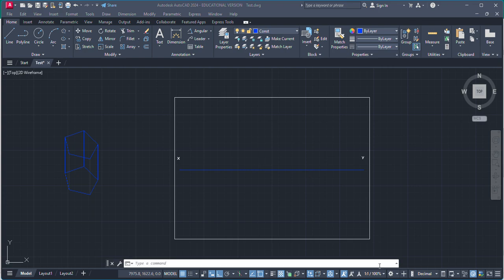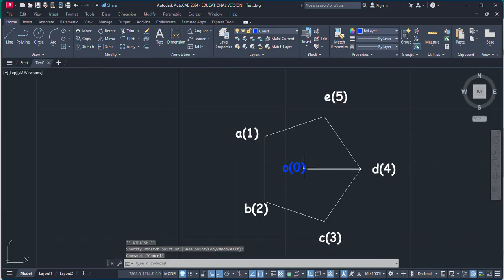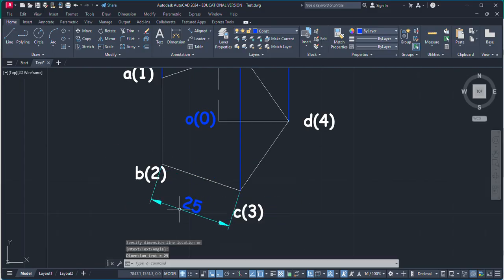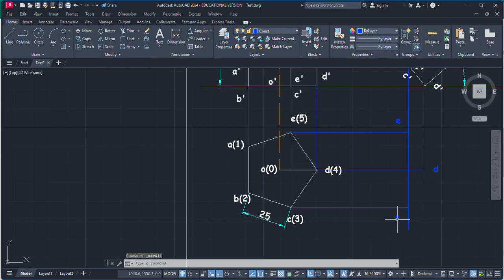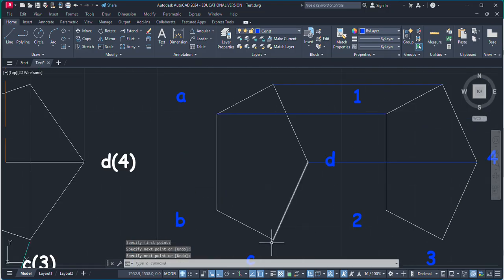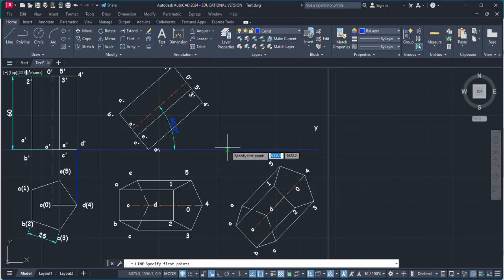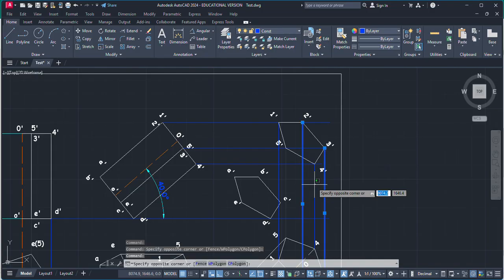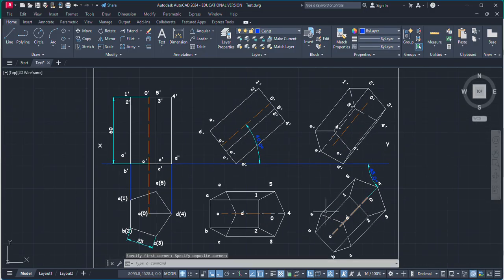Projection of Pentagonal Prism Resting on HP on a Corner in AutoCAD | Engineering Graphics Tutorial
In this AutoCAD tutorial, learn how to draw the Projection of a Pentagonal Prism resting on HP on a corner step by step. This video is perfect for beginners in Engineering Graphics and Engineering Drawing who want to understand the method of projecting 3D solids onto 2D planes in AutoCAD.
We will cover the entire process — from defining the solid, orienting it correctly, and creating accurate top and front views, to interpreting the geometry visually.
This tutorial is especially useful for Mechanical and Civil Engineering students preparing for graphics and CAD-based design assignments.